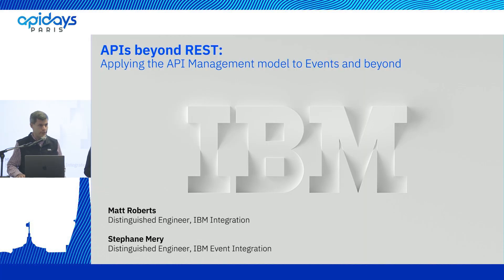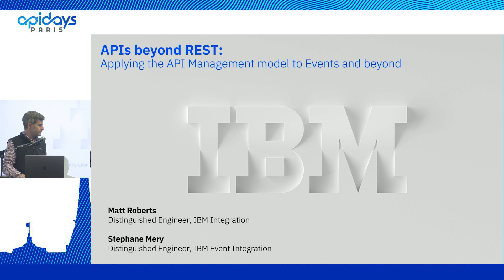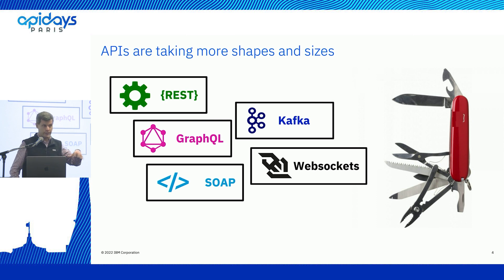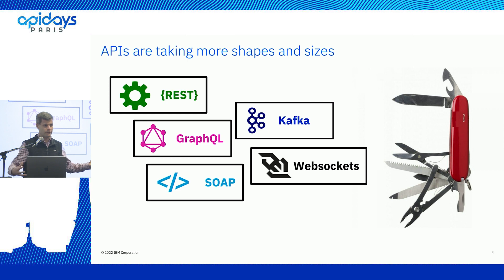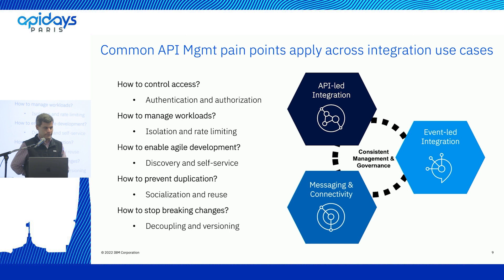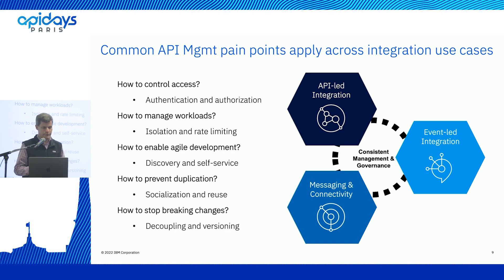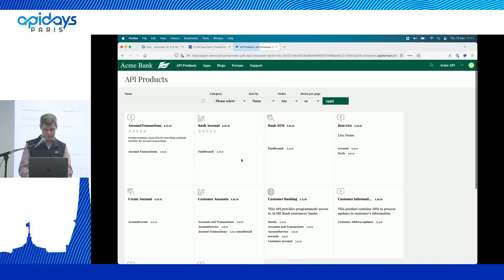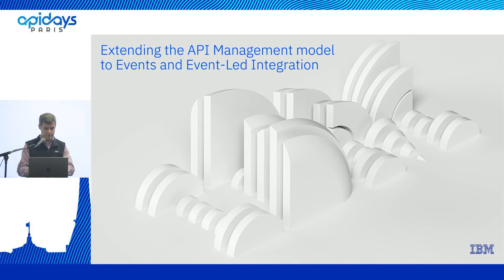Apidays Paris 2022 - APIs beyond REST - applying the API Management model to Events and beyond